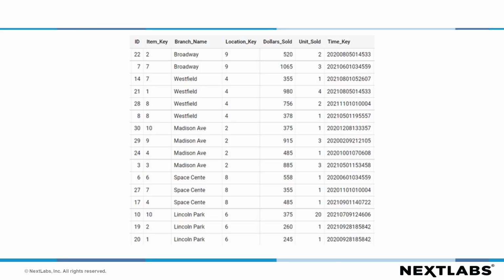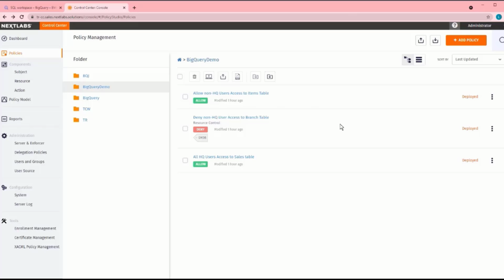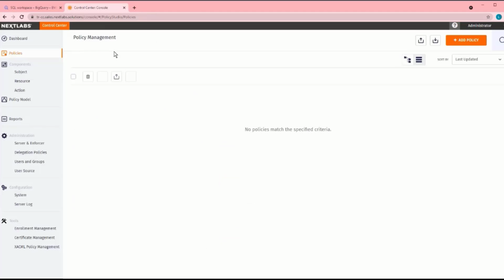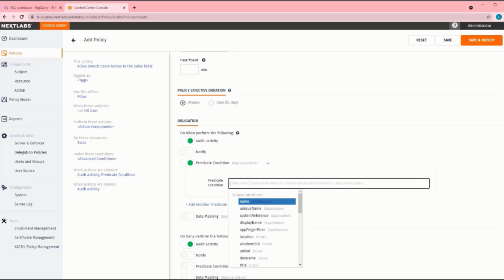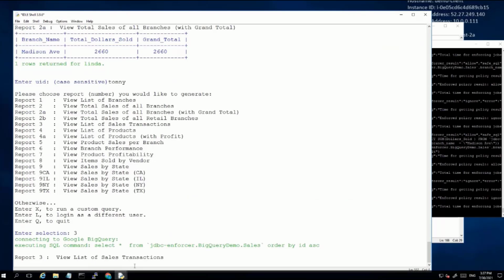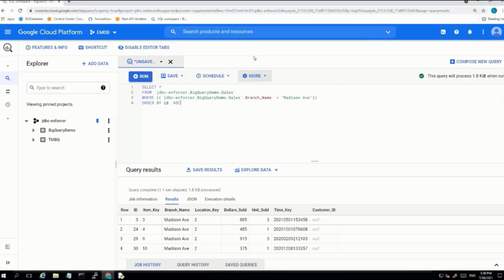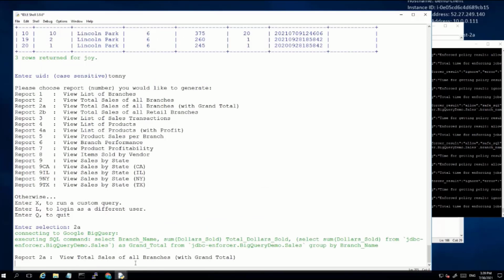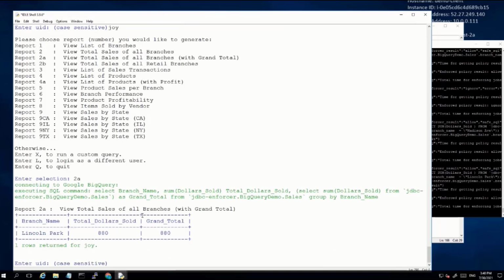How to Dynamically Segregate Data in BigQuery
In this video, you will learn how to restrict access to sensitive information in Google BigQuery using dynamically enforced attribute-based policies. Using NextLabs' Data Access Security solution, Data Access Enforcer (DAE), data is segregated and shielded from unauthorized users. This is done at the data access level so that records a user is unauthorized to view, are not available in the application level.

00:00 – Introduction: Dynamically Segregate Data in Google BigQuery
00:05 – Overview: DAE for Data Filtering and Data Segregation
00:54 – Use Case: HQ Users Can View All Sales Records
01:39 – Policy Setup in Control Center
03:47 – Demo 1: Running Report as Tonny, HQ User
04:22 – Demo 2: Running Report as Joy, SF Branch User
04:45 – Demo 3: Running Report as Linda on Google BigQuery
06:44 – Conclusion

Why NextLabs?